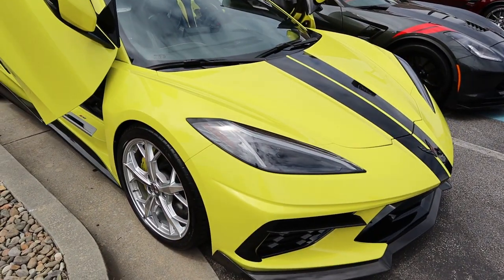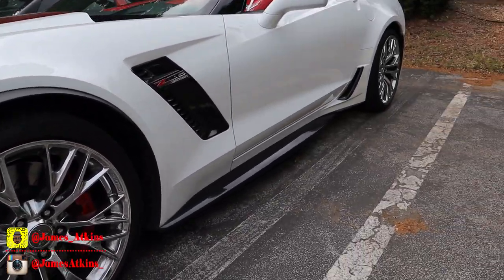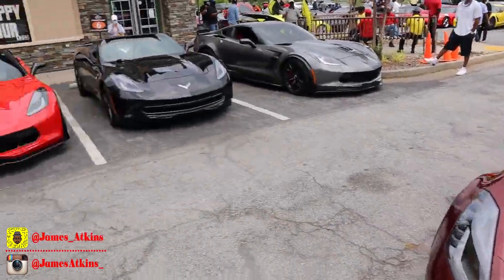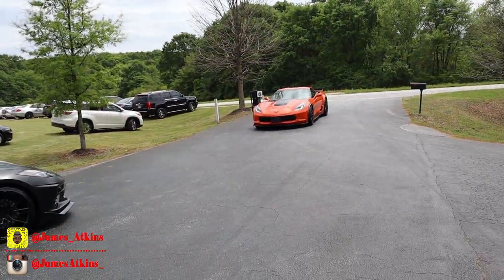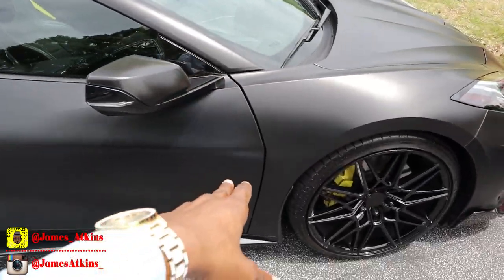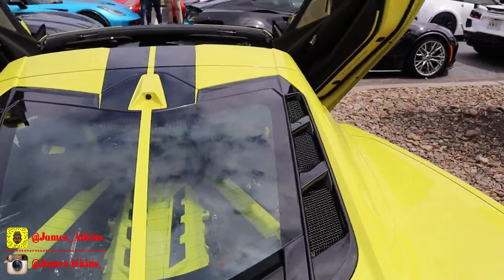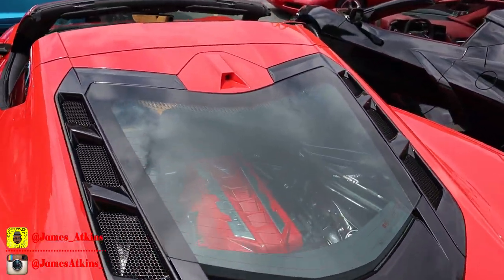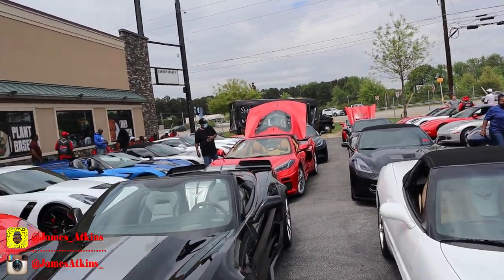C8 Corvette With Vertical Lambo Doors!! Is This A Mod Worth Getting !?!?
In this video, I pulled up to a Corvette only meet, and there were a ton of nice vettes there throughout the different generations. The lambo doors caught my eye and I am on the fence about the modification. Let me know what you all think about the lambo doors on the C8 Corvette!

Snap: @James_Atkins
[FREE FOR PROFIT] Gunna x DaBaby Type Beat - Margiela Free For Profit Beats